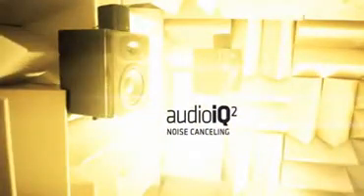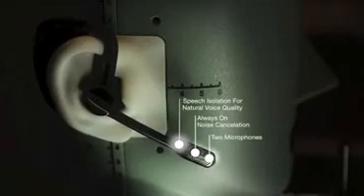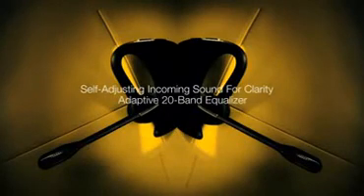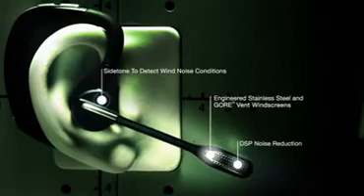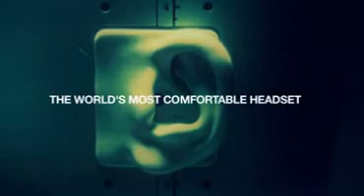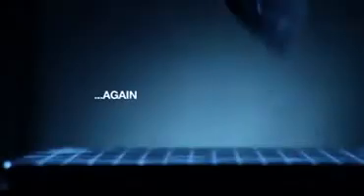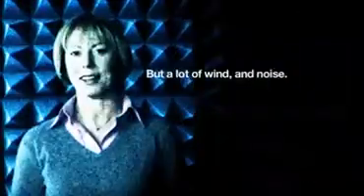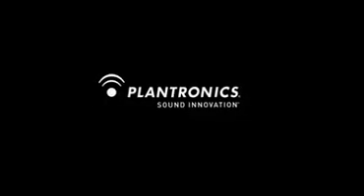ML 27820580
Video Migrado